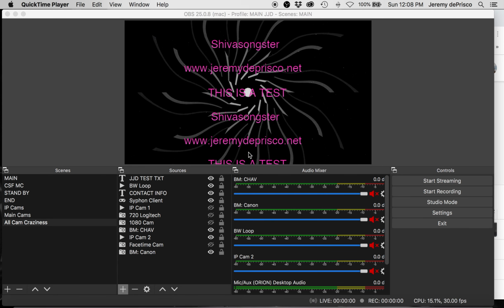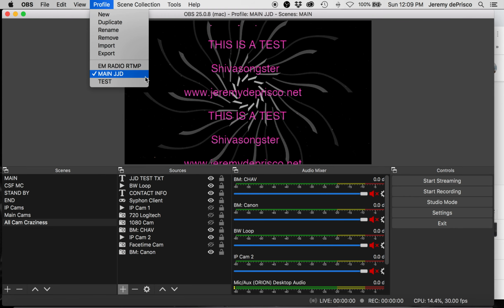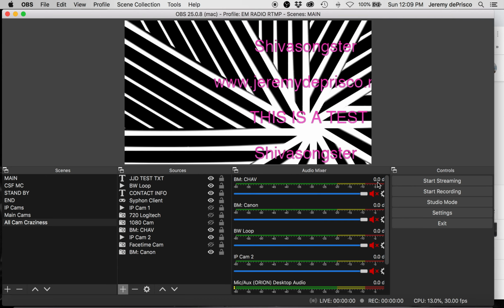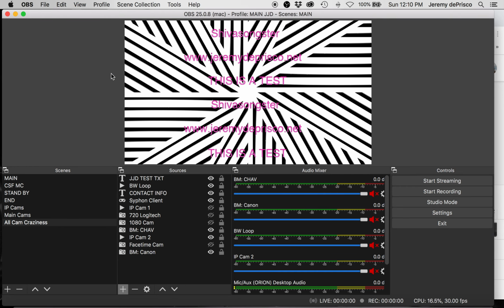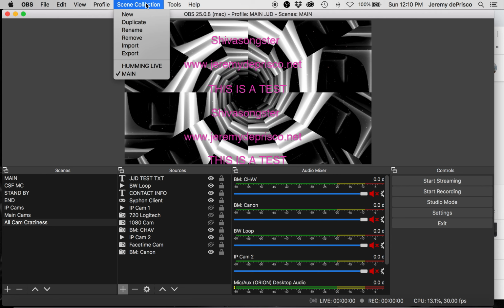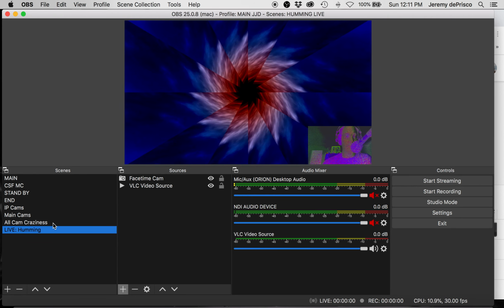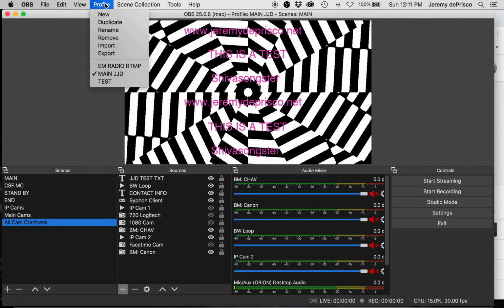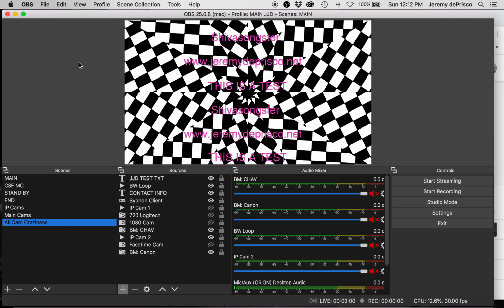OBS Profiles and Scene Collections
Overview of how to save stream settings into profiles, and how to save scene collections.